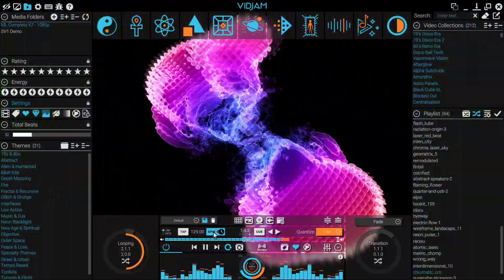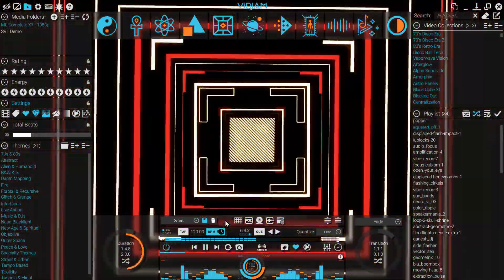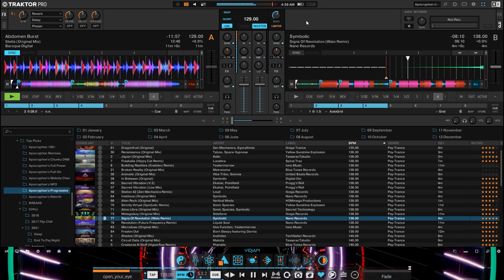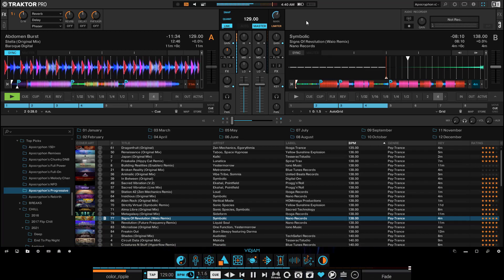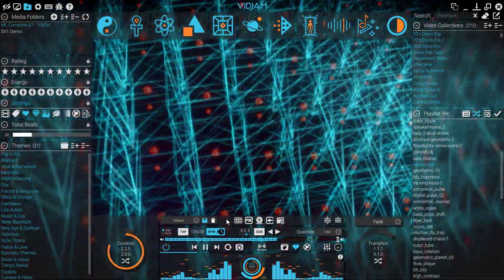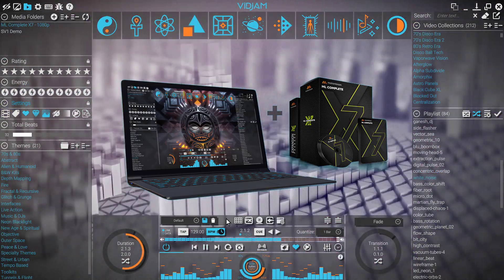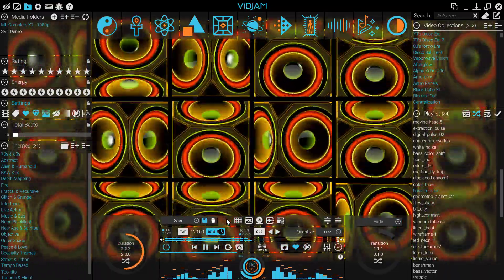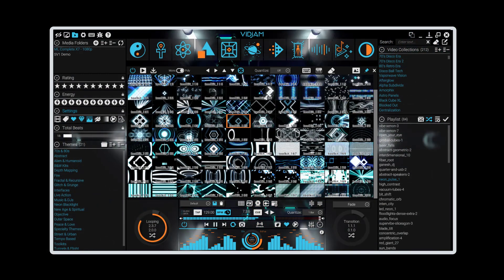Sychronizing Vidjam With DJ Software Using Ableton Link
Vidjam can dynamically synchronize visuals during your DJ sets using Ableton LINK or MIDI clock. This tutorial will show how to tempo and phase sync Vidjam and Traktor running on the same machine. The same process could be implemented with other DJ software like Serato, Rekordbox, Virtual DJ and of course Ableton.